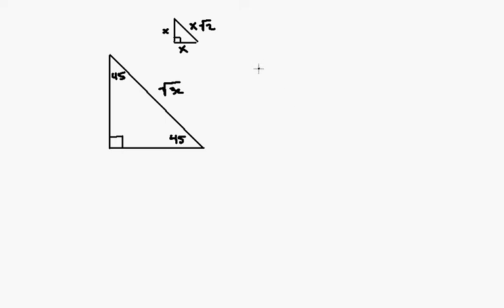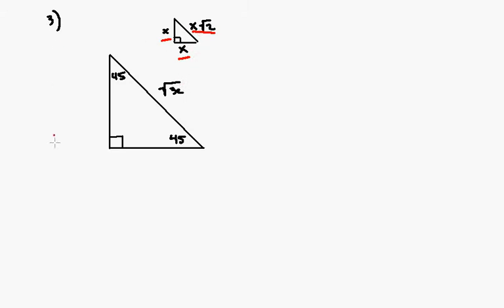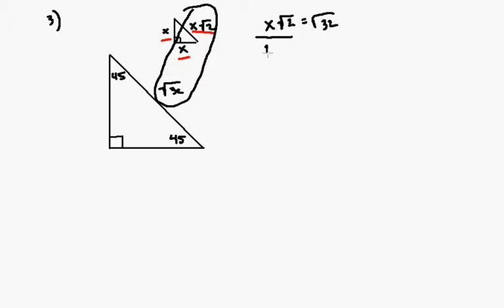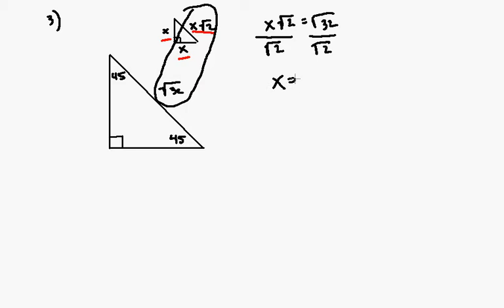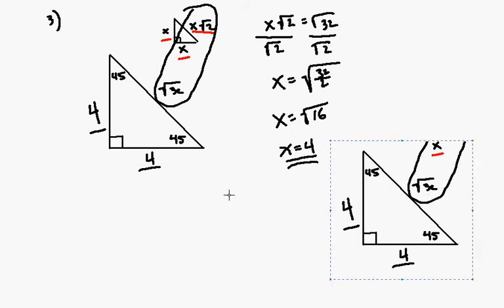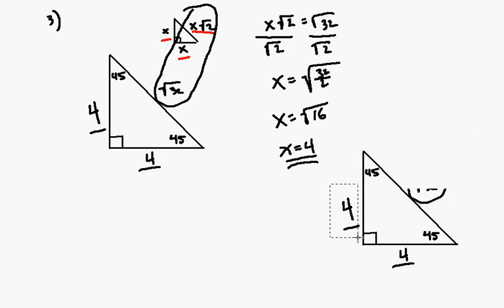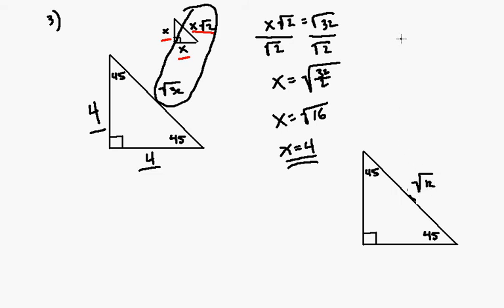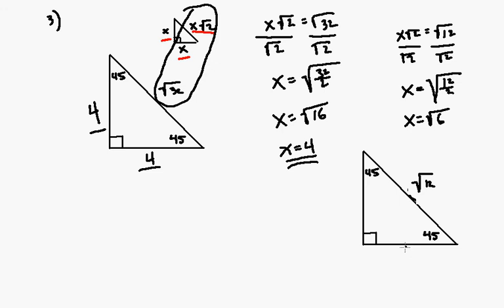Special Right Triangle Practice Test Solution 3B